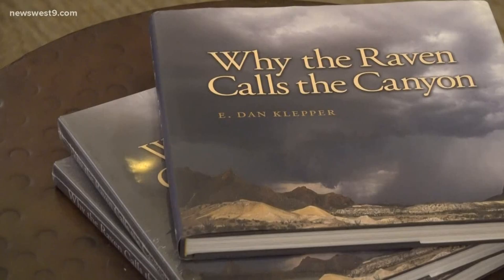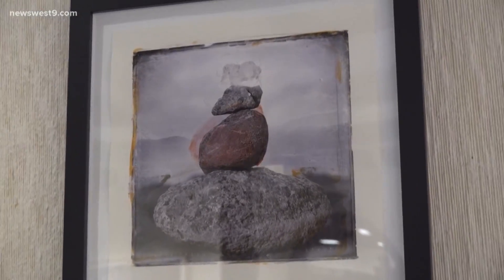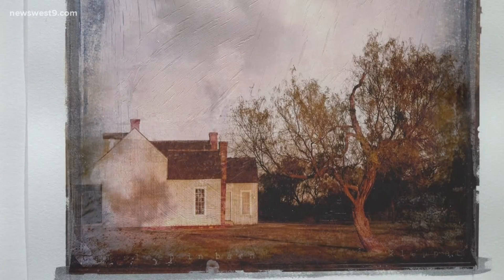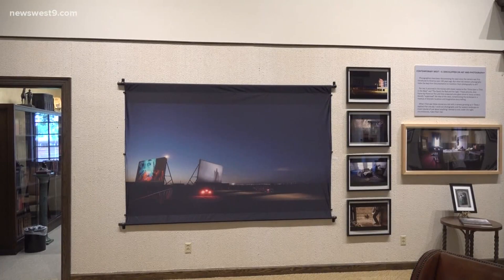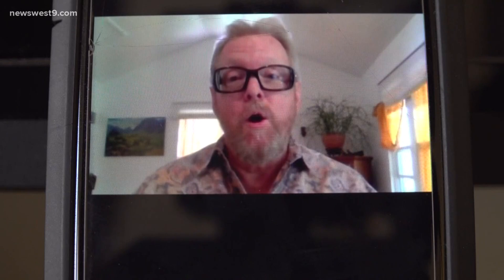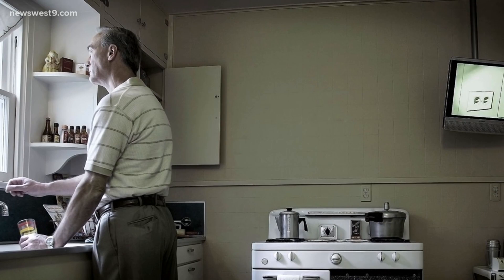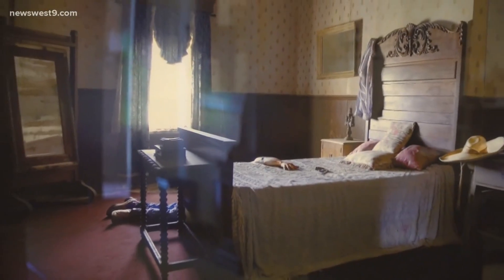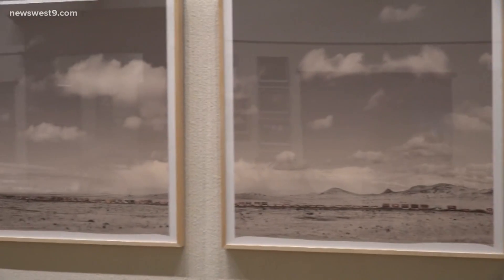West Texas resident's art on display at Haley Library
This West Texas resident's 10-year portfolio called Contemporary West is on display in Midland until next month.